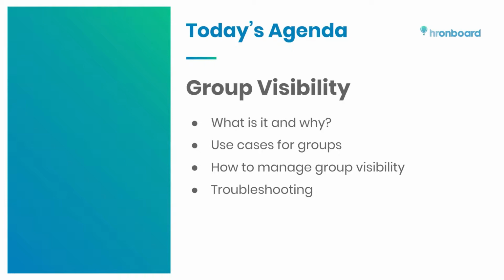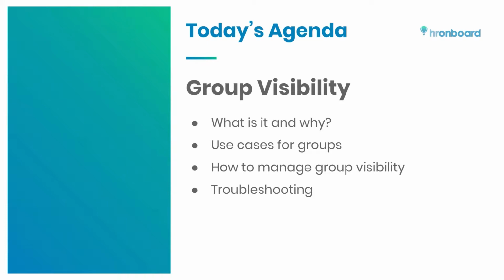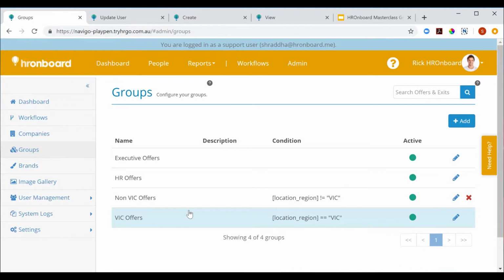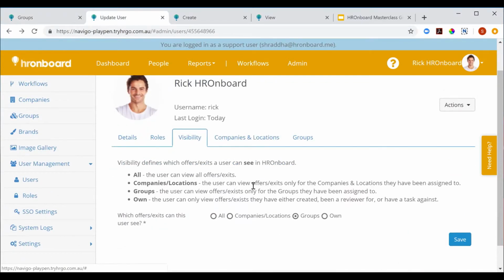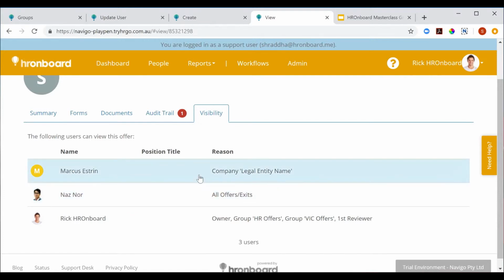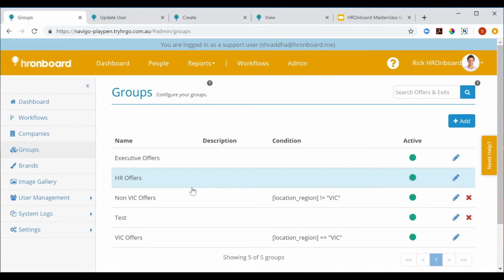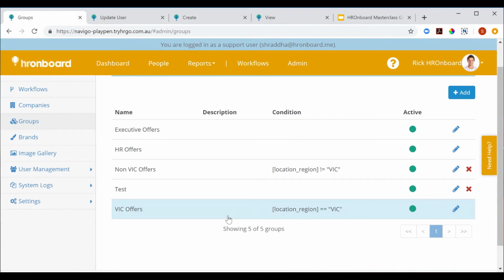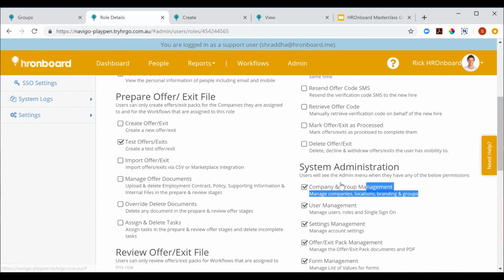HROnboard Masterclass - Group Visibility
In our May 2019 Masterclass, we'll cover how you can use our new Group Visibility feature to better control who can see offers and exits in HROnboard, based on conditions you can set yourself.

We'll walk you through:

• What our new Group Visibility feature means for you
• How you can use Group Visibility
• How to get started using this new feature in your environment